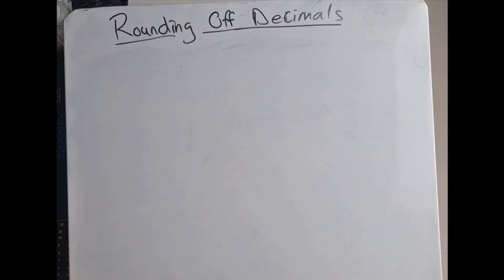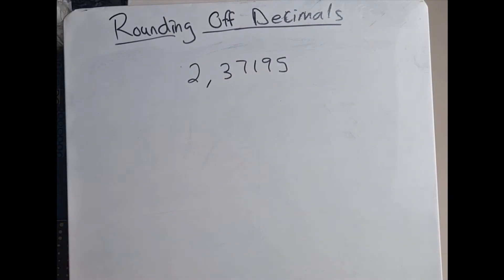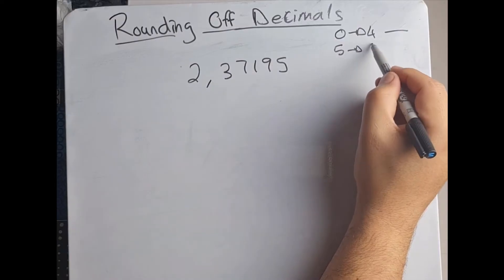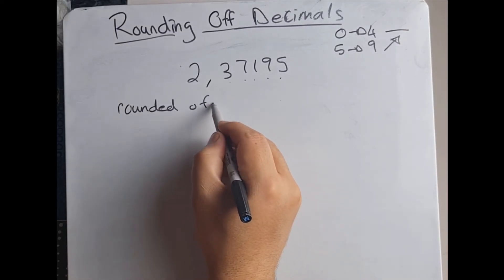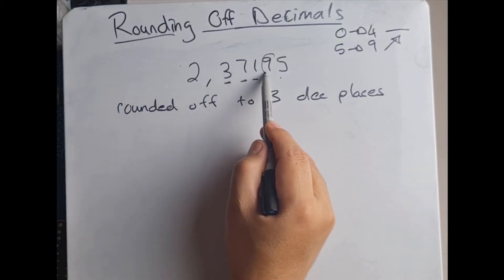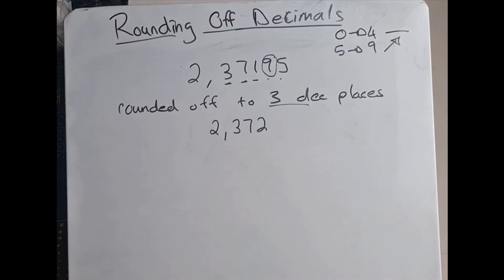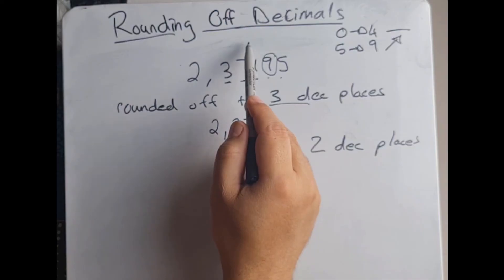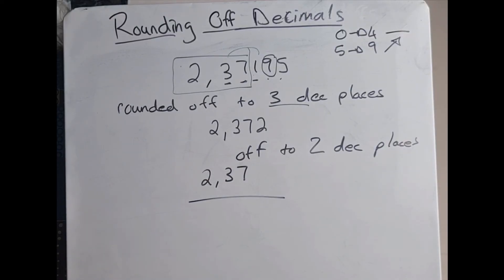How to Round Off Decimal Numbers | Grade 10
Let's take a look at how to Round Off Decimal Numbers